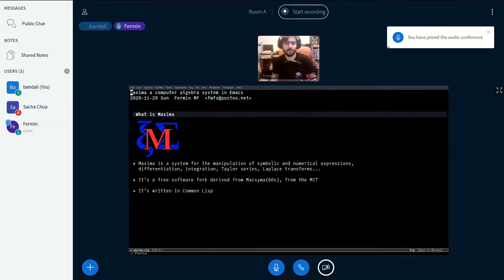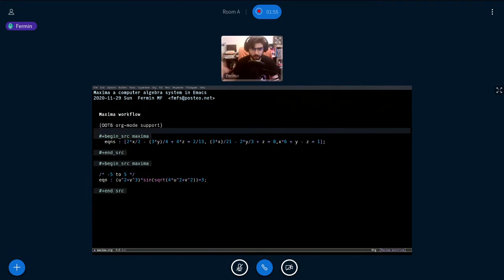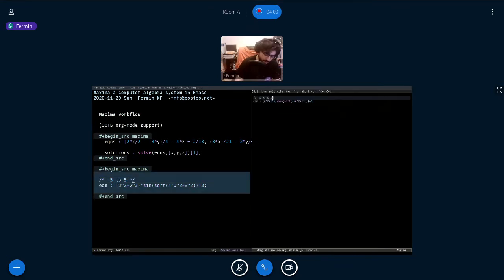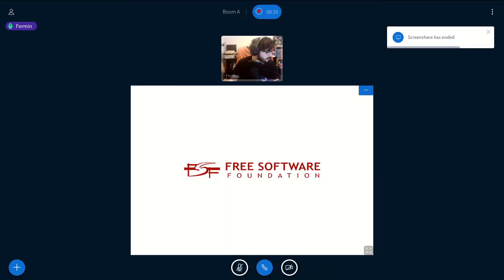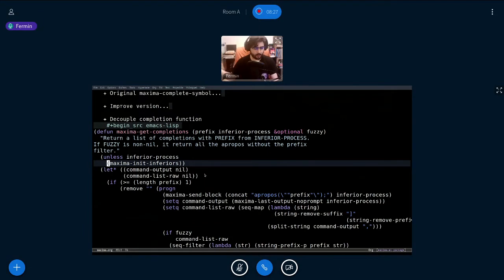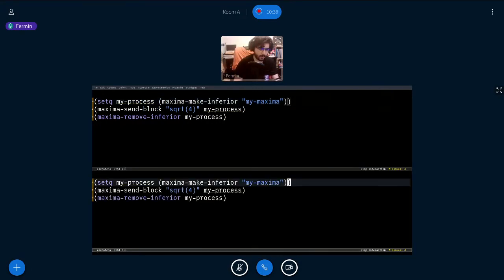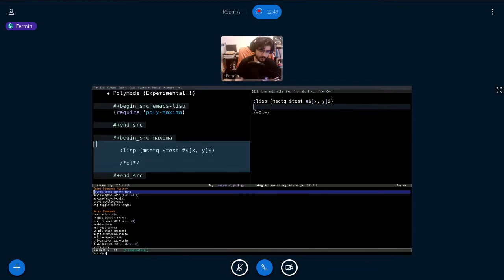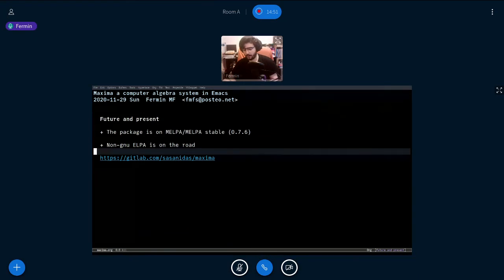EmacsConf 2020 - 33 - Maxima a computer algebra system in Emacs - Fermin MF